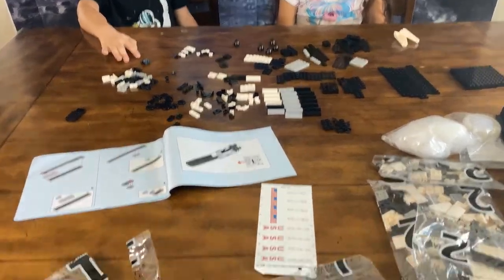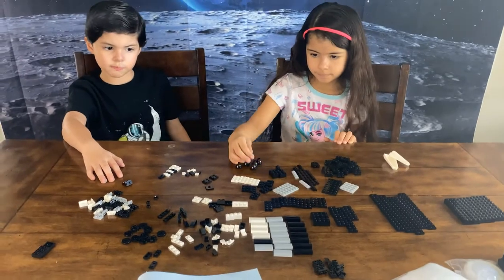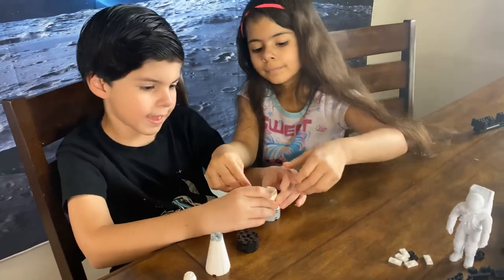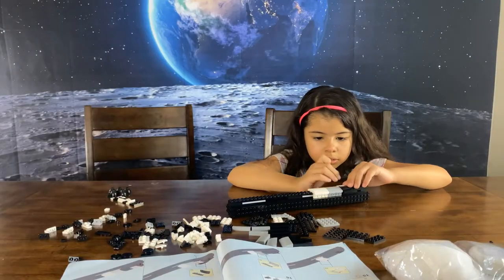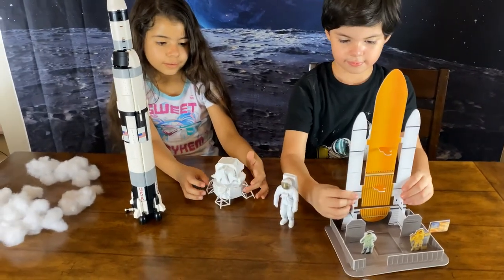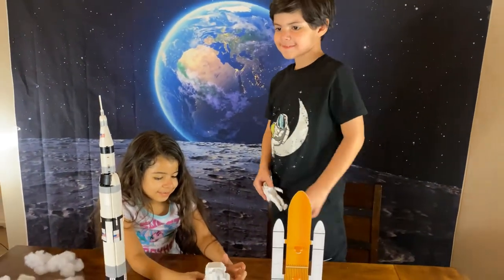The Challenger Space Shuttle and Saturn V Models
Houston, we have a... Bella and Jio build the Challenger Space Shuttle and Saturn V with Papa.